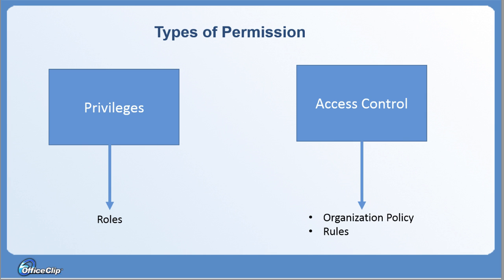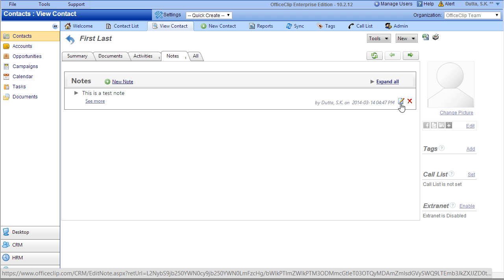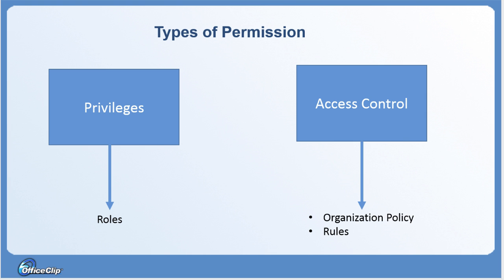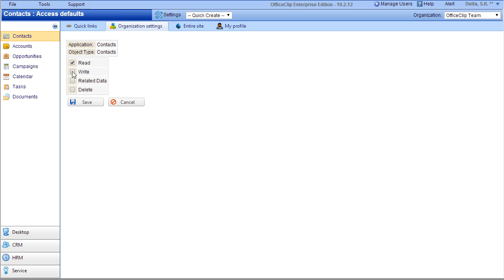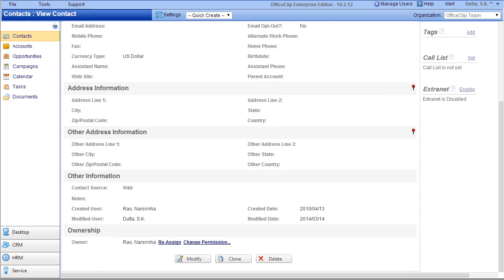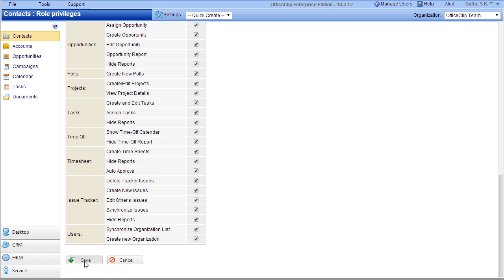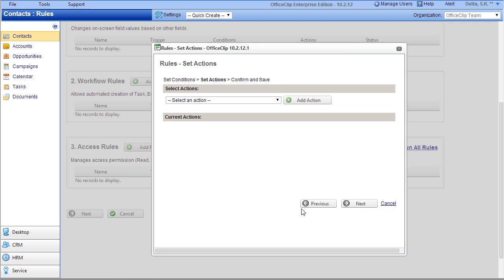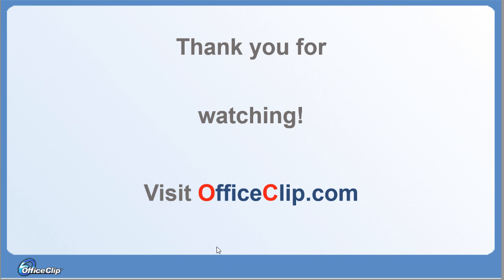How to set Contact Manager Permissions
Describes how to set privileges and access permission using rules in the OfficeClip Contact Manager